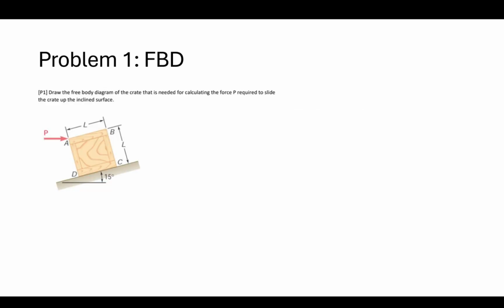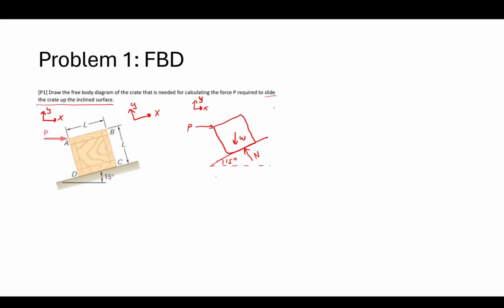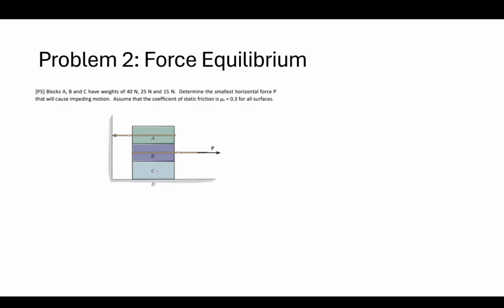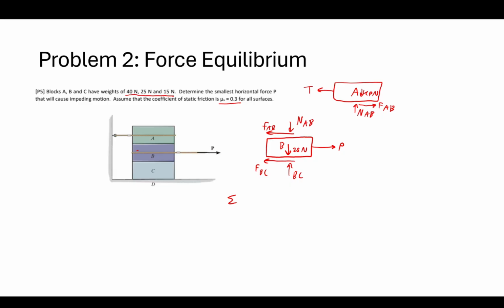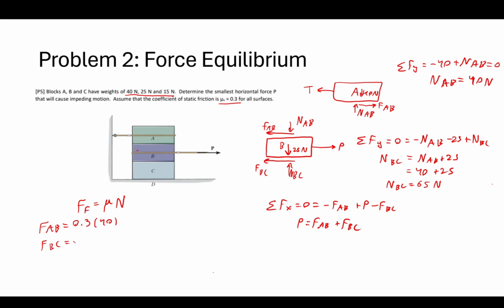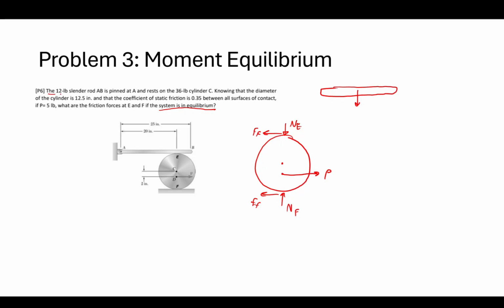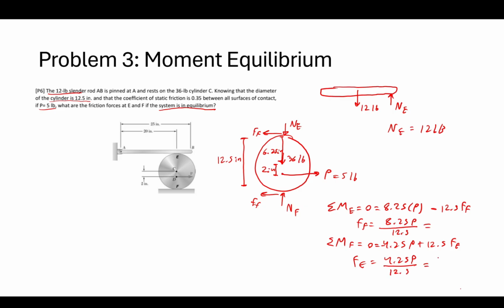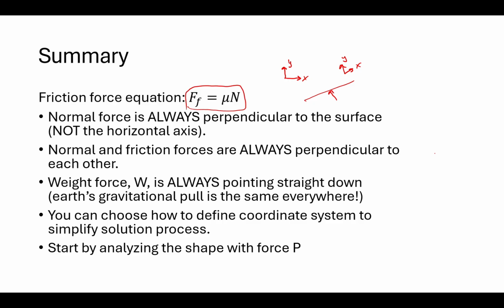Statics Friction Practice